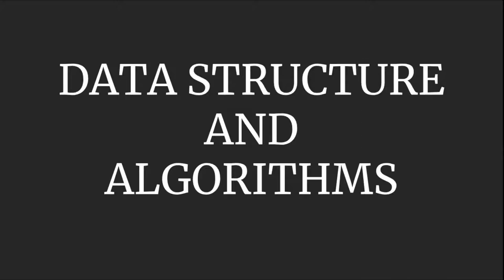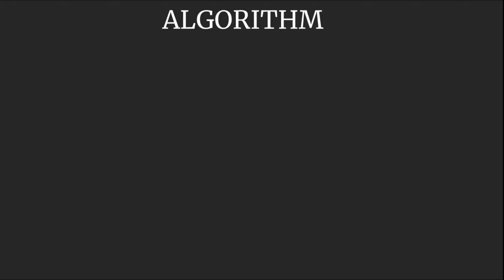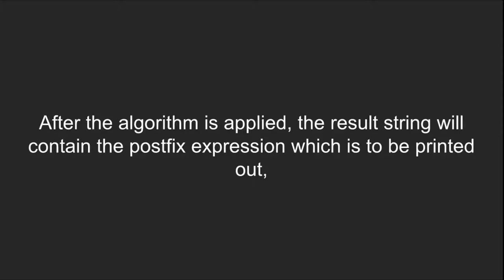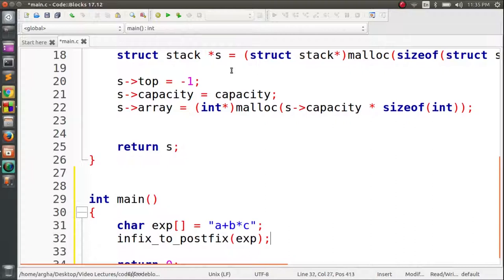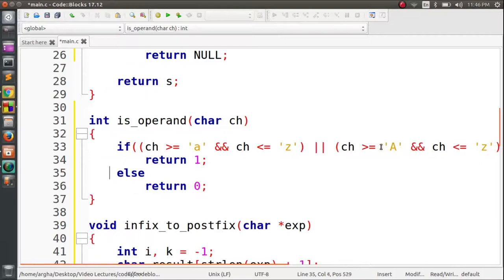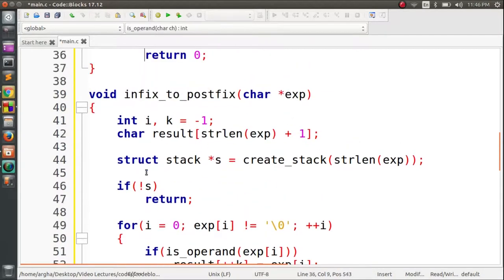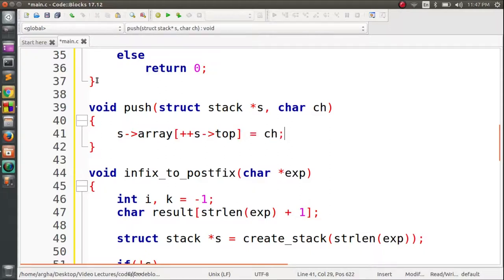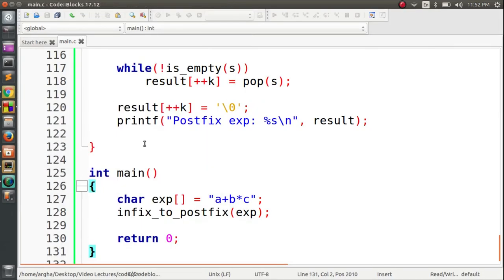Infix to Postfix Conversion | Data Structures in C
A data structure is a specialized format for organizing, processing, retrieving, and storing data. While there are several basic and advanced structure types, any data structure is designed to arrange data to suit a specific purpose so that it can be accessed and worked in an appropriate way.

In this video, we will learn how to do infix to postfix conversion.